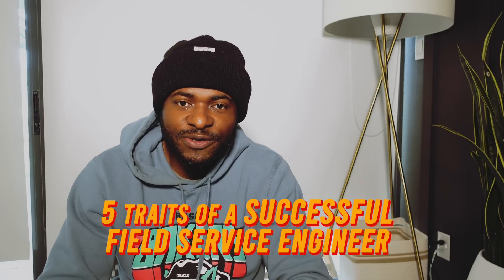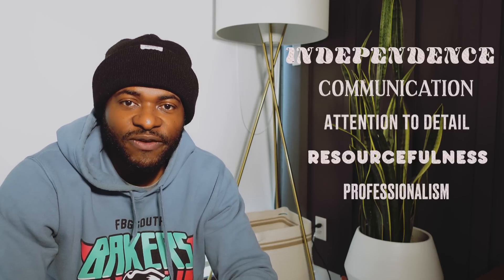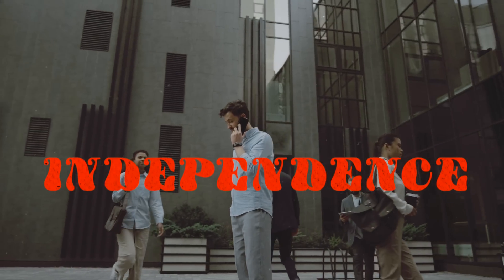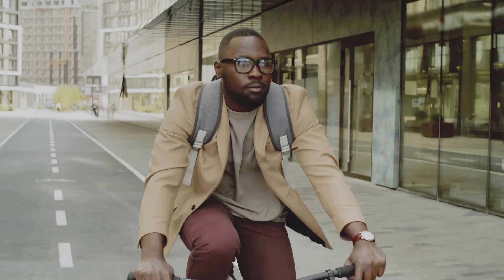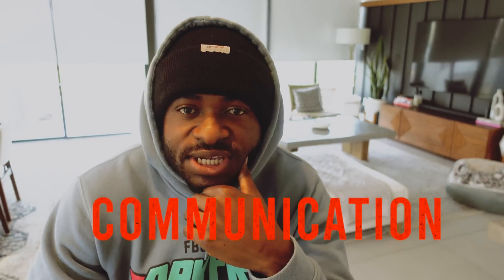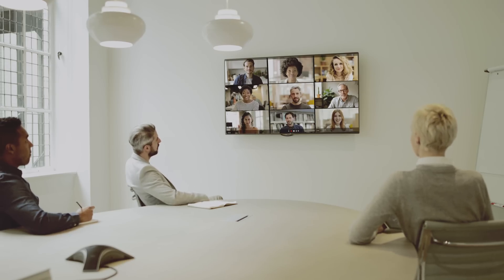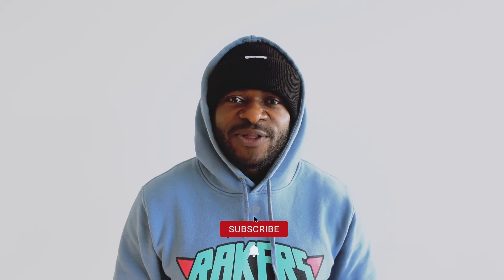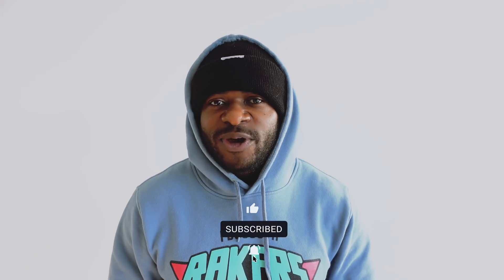Here's how you can become a successful Field Service Engineer.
Are you interested in becoming a successful Field Service Engineer? If so, you've come to the right place. In this video, I'll be sharing with you the top 5 ways to become a successful Field Service Engineer. These tips will help you develop the traits necessary to thrive in this exciting and dynamic career field.

Field Service Engineering is an essential aspect of many industries, including manufacturing, telecommunications, healthcare, and more. Field Service Engineers are responsible for the installation, maintenance, and repair of complex systems and equipment. This profession requires a unique set of skills and qualities that enable professionals to work independently, communicate effectively with clients and peers, and maintain professionalism at all times.

In this video, we will address the top 5 ways to become a successful Field Service Engineer. These include being able to work independently, having good communication skills, having a keen eye for attention to detail, being resourceful in trying times, and maintaining professionalism.

Working Independently:
Field Service Engineers often work independently, which means that they must be self-motivated and able to manage their time effectively. This requires strong organizational skills and the ability to prioritize tasks based on urgency and importance. It's also important to be able to work under pressure and meet deadlines while maintaining a high level of quality in their work.

Communication Skills:
Effective communication is vital to success in any career, but it's especially important for Field Service Engineers. They must be able to communicate clearly and effectively with clients and team members to ensure that everyone is on the same page. This requires good listening skills and the ability to explain technical concepts in a way that is easy for non-technical people to understand.

Attention to Detail:
Field Service Engineers must be detail-oriented and have a keen eye for spotting potential issues before they become major problems. They must be able to quickly diagnose and troubleshoot issues, often in high-pressure situations. This requires a strong technical knowledge of the equipment they are working on, as well as the ability to think critically and analytically.

Resourcefulness in Trying Times:
Field Service Engineers must be able to adapt to changing circumstances and be resourceful when faced with unexpected challenges. They must be able to think on their feet and come up with creative solutions to problems. This requires a willingness to learn and a passion for problem-solving.

Maintaining Professionalism:
Field Service Engineers must maintain a professional demeanor at all times, even when faced with difficult or frustrating situations. They represent their company, and it's essential to maintain a positive image in the eyes of their clients. This requires good communication skills, a friendly and approachable attitude, and the ability to remain calm under pressure.

In conclusion, becoming a successful Field Service Engineer requires a unique combination of skills and qualities. By developing traits such as working independently, good communication skills, attention to detail, resourcefulness, and professionalism, you can thrive in this exciting and dynamic career field. Remember to stay curious, stay humble, and never stop learning. With hard work and dedication, you can achieve your goals and become a successful Field Service Engineer.